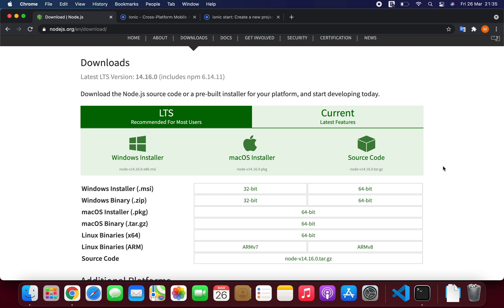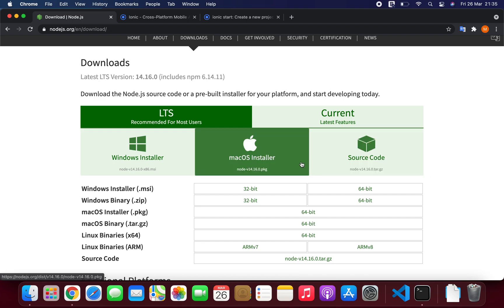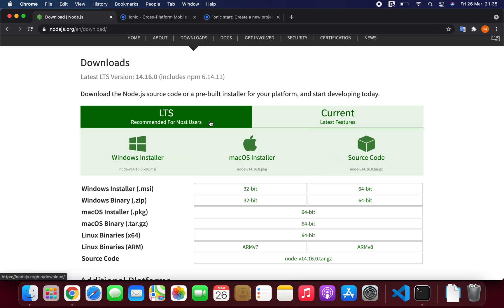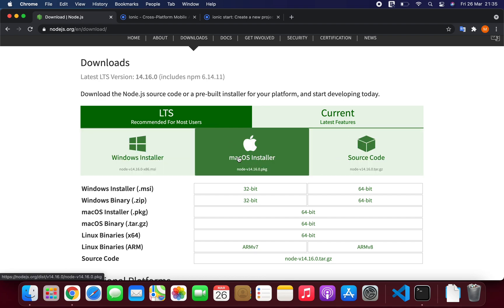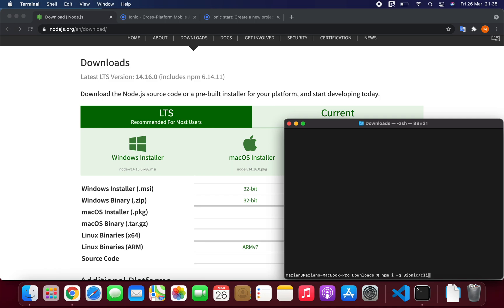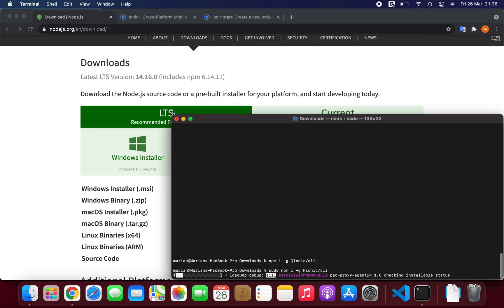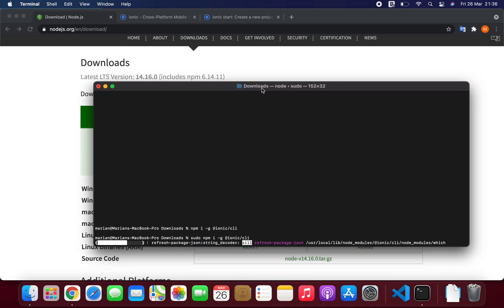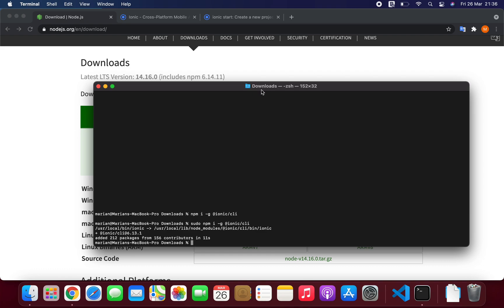Ionic Angular on M1 Apple Silicon - Time to install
How long it takes for Ionic with Angular to install on the new MacBook Pro 2020 with the M1 Apple Silicon